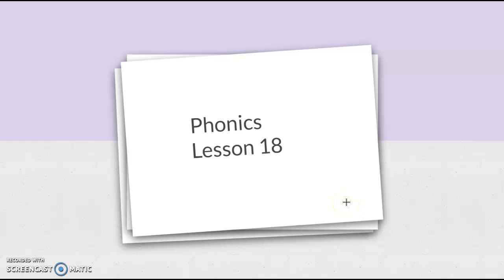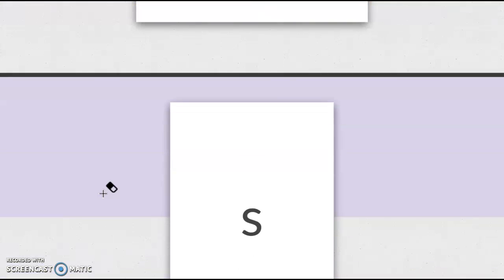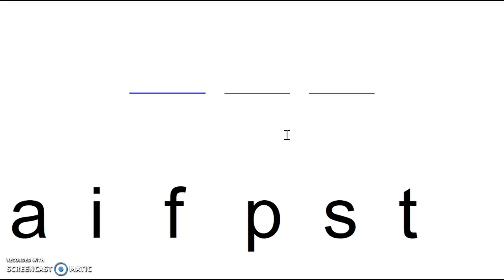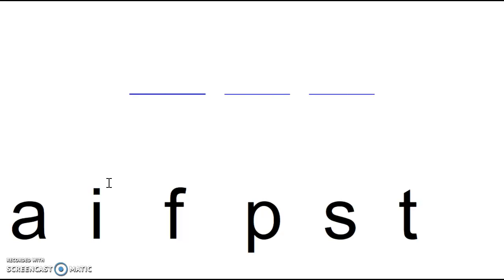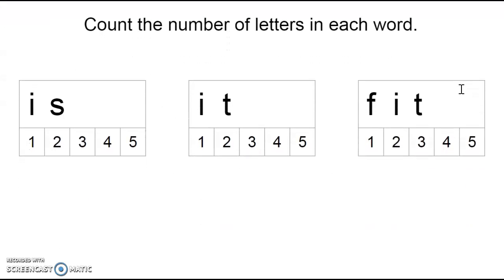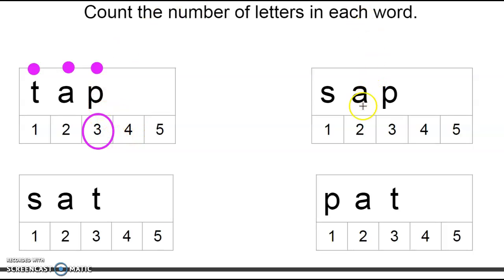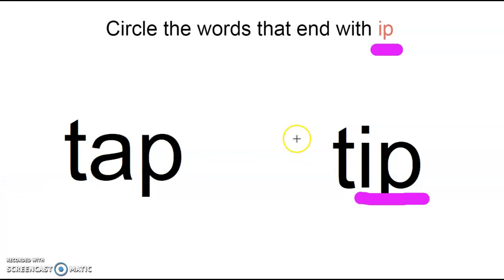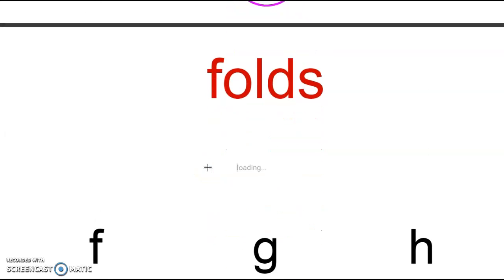Phonics Lesson 18 (a,i,f,p,s,t)